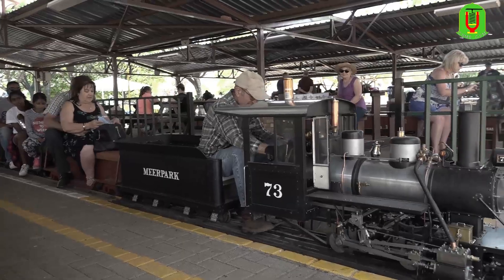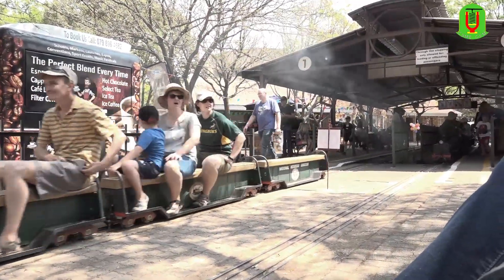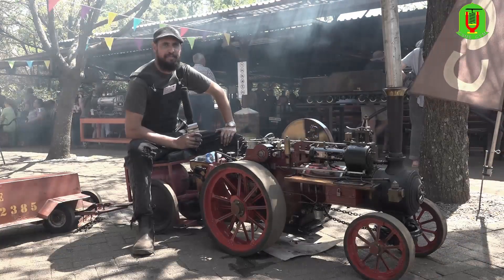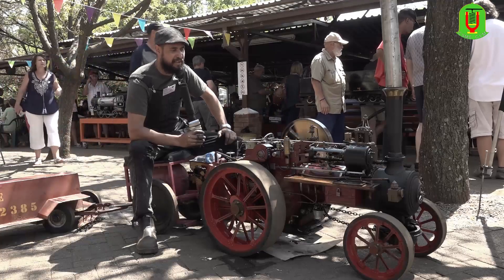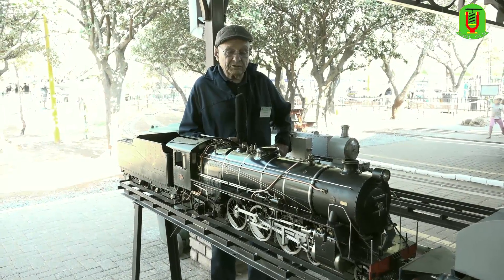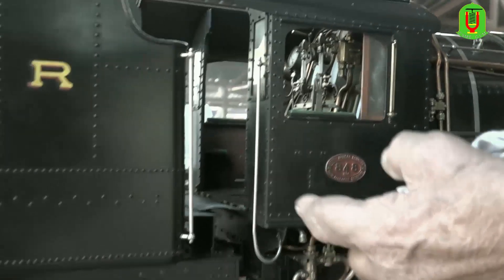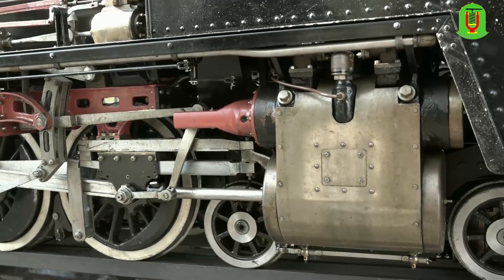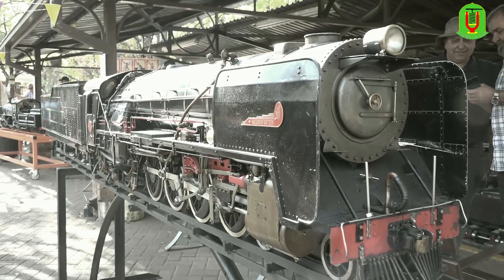Society of Model Engineers Ice Cool Digital 0824491865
This is part of a TV series on the Centurion Society of Model Engineers